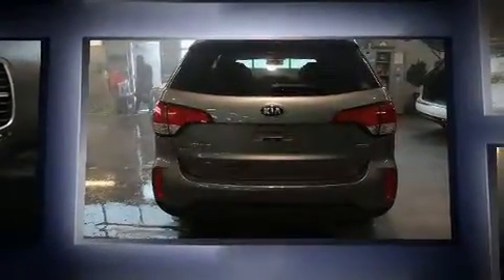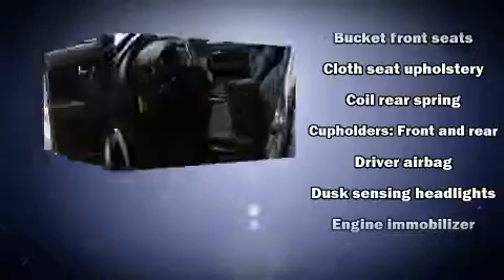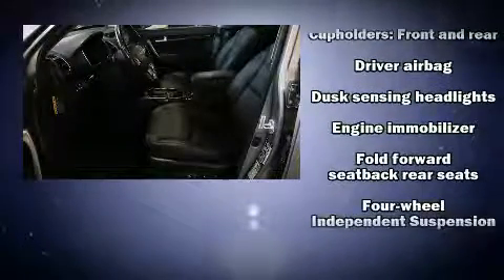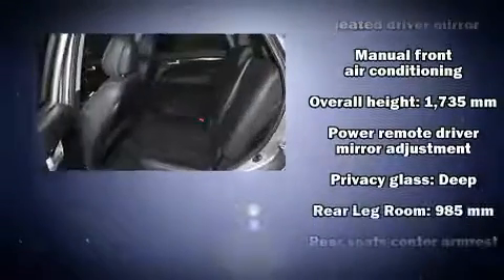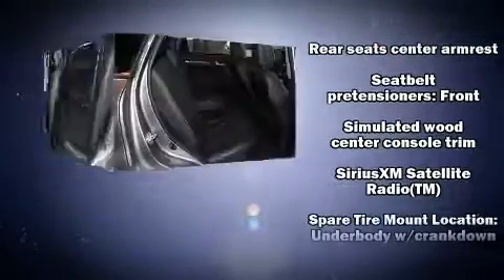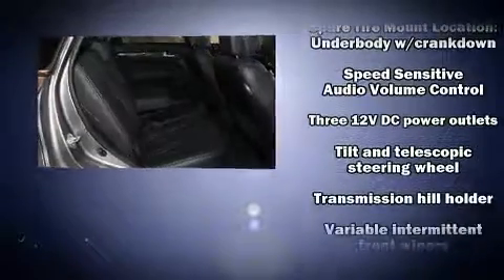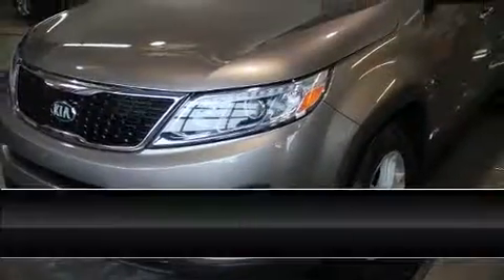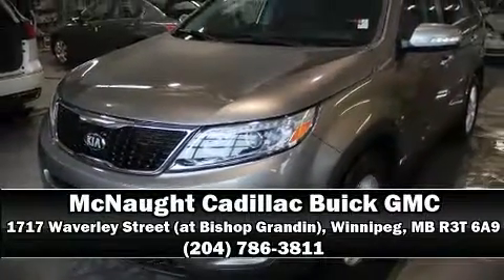2015 Kia Sorento LX | AWD | Heated Seats | Bluetooth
1717 Waverley Street (at Bishop Grandin)

Load your family into the 2015 Kia Sorento. It features an automatic transmission, all-wheel drive, and a 2.4 liter 4 cylinder engine. Kia prioritized fit and finish as evidenced by: heated seats, air conditioning, fully automatic headlights, tilt steering wheel, a roof rack, rear wipers, and cruise control. You and your passengers will enjoy the stereo system, which includes a CD player with MP3 capability, and 6 speakers, enhancing the audio experience throughout the interior. Kia ensures the safety and security of its passengers with equipment such as: head curtain airbags, front SIDE impact airbags, traction control, brake assist, anti-whiplash front head restraints, ignition disabling, and 4 wheel disc brakes with ABS. Various mechanical systems are monitored by electronic stability control, keeping you on your intended path. We'd also be happy to help you arrange financing for your vehicle. Please don't hesitate to give us a call.